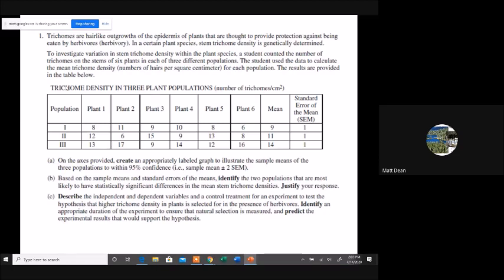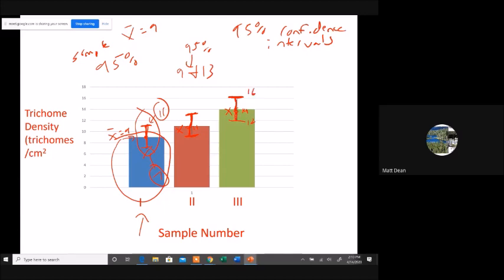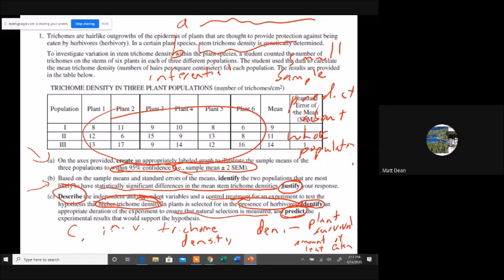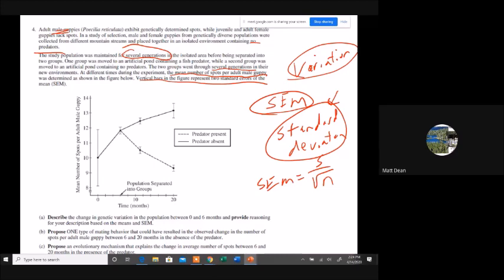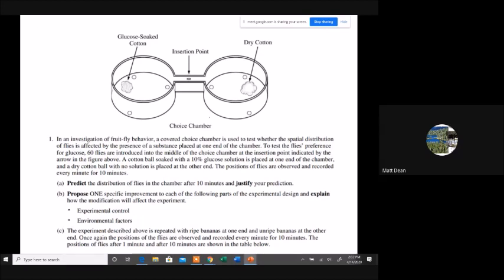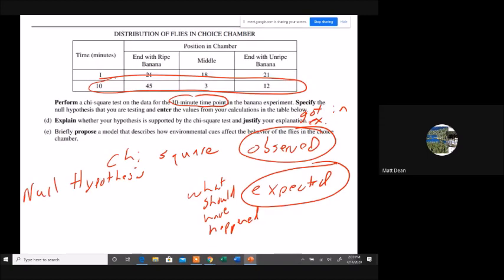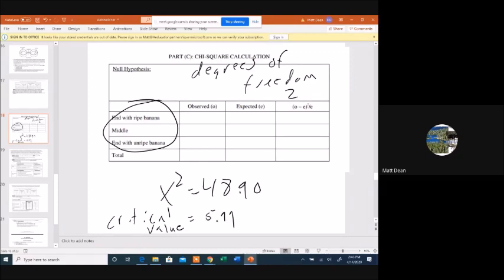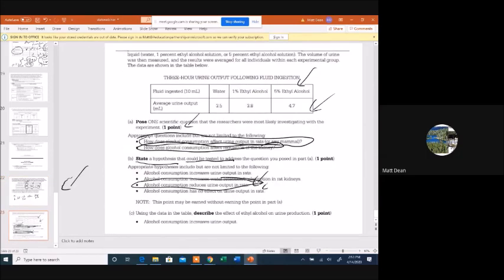AP Biology Statistics and Error Bars Review Webinar